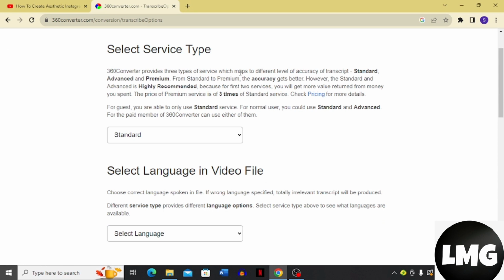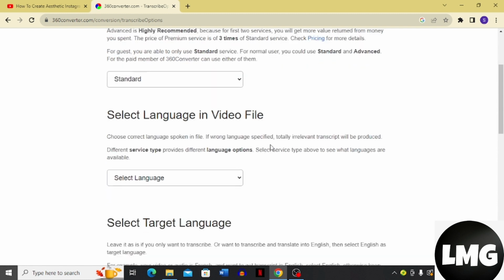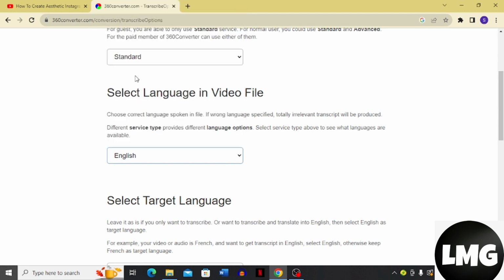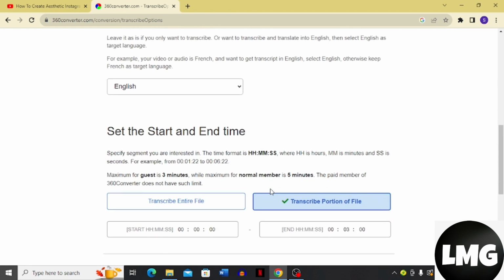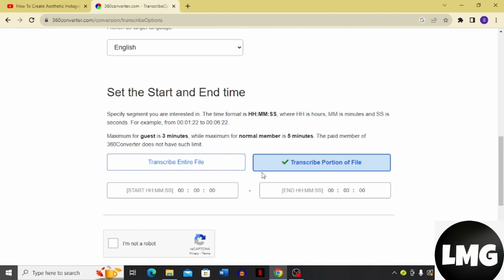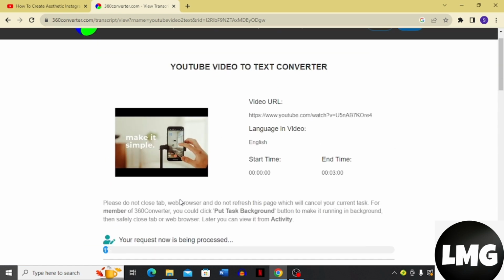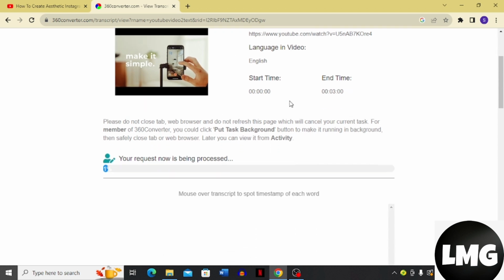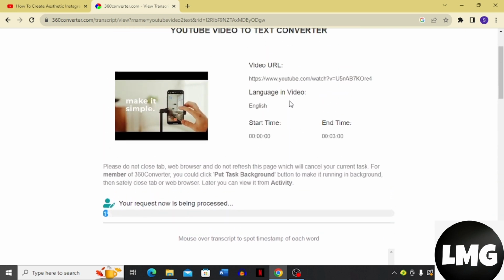HOW TO CONVERT YOUTUBE VIDEO TO A BLOG POST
In this video, I'll show you how to convert YouTube videos into blog posts using AI in 360 Converter. 360 Converter is an AI-powered tool that can automatically generate transcripts, summaries, and blog posts from videos.
I'll also share some tips and tricks for using 360 Converter. So if you're looking to convert YouTube videos into blog posts, then this video is for you.

Here's what you'll learn in this video:

How to convert YouTube videos into blog posts using 360 Converter
Tips and tricks for using 360 Converter
How to use 360 Converter to generate transcripts, summaries, and blog posts
How to use 360 Converter to create a blog post from a YouTube video
I hope this video helps you convert YouTube videos into blog posts!

Here are the steps on how to convert a YouTube video into a blog post using 360 Converter:

Go to the 360 Converter website and create a free account.
Paste the URL of the YouTube video that you want to convert into a blog post.
Click on the "Generate Blog Post" button and 360 Converter will generate the blog post.
You can then preview and edit the blog post before saving it.
Here are some tips for using 360 Converter:

Make sure that the YouTube video is relevant to your needs. The better the quality of the video, the better the blog post will be.
Use a clear and concise transcript. The transcript should be easy to read and understand.
Avoid using too much jargon or technical terms.
Proofread the blog post carefully before saving it.
I hope this helps you convert YouTube videos into blog posts!

Additional tips for using 360 Converter to convert YouTube videos into blog posts:

Use the "Settings" menu to adjust the transcript and summary generation options.
Use the "Headings" feature to create headings and subheadings in the blog post.
Use the "Images" feature to add images to the blog post.
Use the "Links" feature to add links to other websites in the blog post.